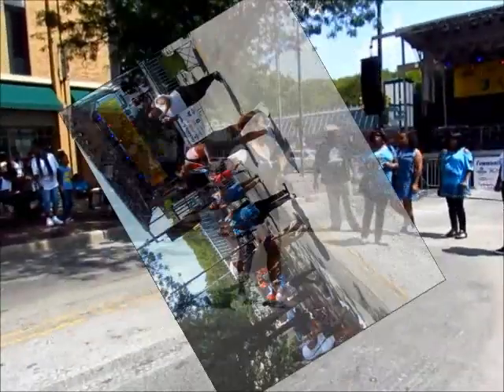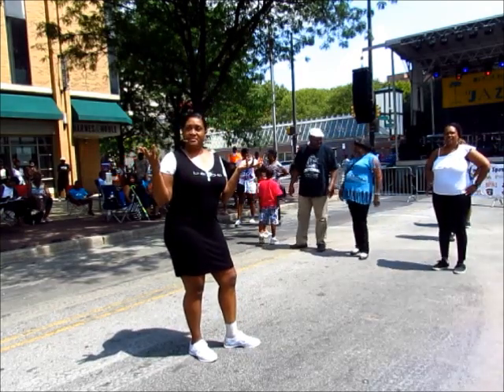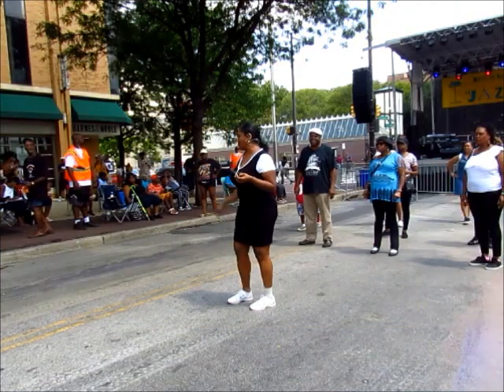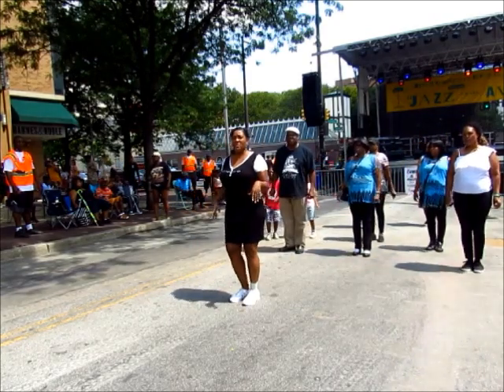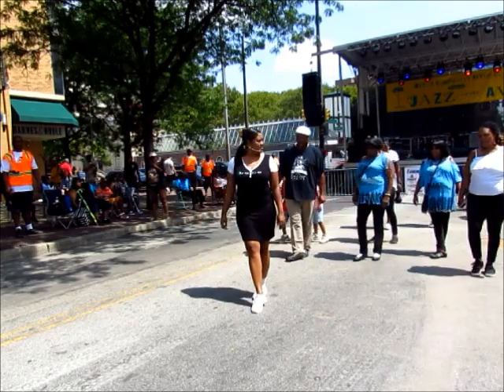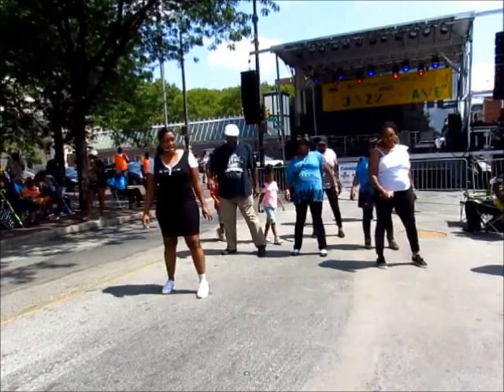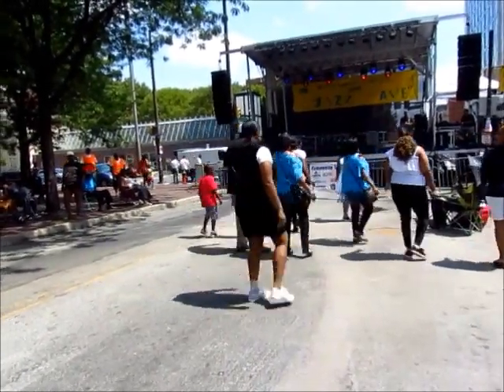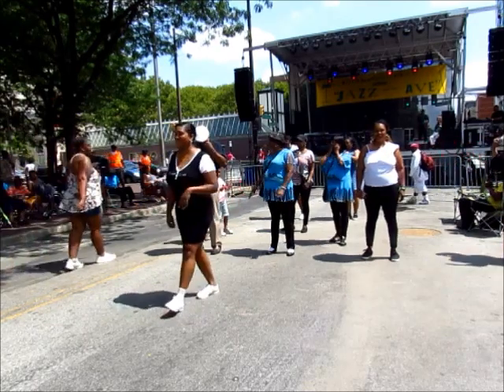THE PHILLY SLIDE - line dance by Bernadette Burnette - Jazz on the Ave 08-18-2019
Philly's own Line Dance Legend, Bernadette Burnette was featured to teach line dance at The Jazz on the Ave Fest in North Philly.

Line Dance: The Philly Slide
Created by Bernadette Burnette

NO COPYRIGHT INFRINGEMENTS INTENDED. I OWN NO RIGHTS TO THIS MUSIC, BELONGS EXCLUSIVELY TO THE OWNER(S) AND CREATOR. FOR EDUCATION & ENTERTAINMENT PURPOSES.

Some music played are hard to find original line dance music that has been mixed and created by different line dance dj's.